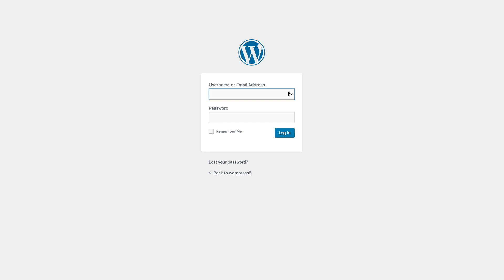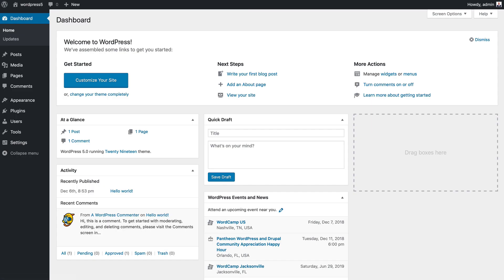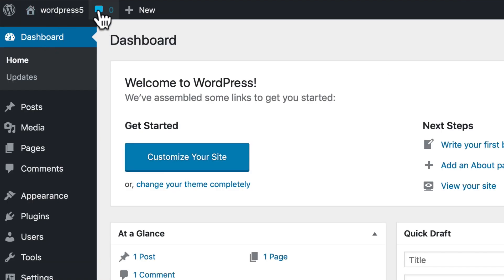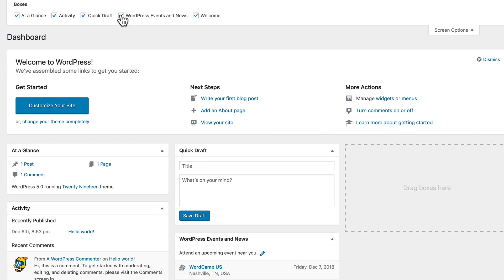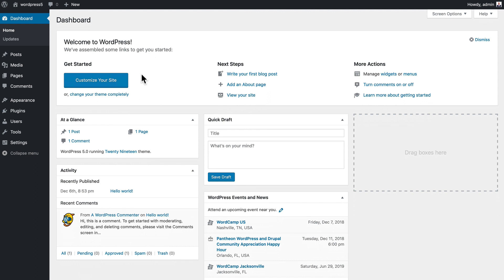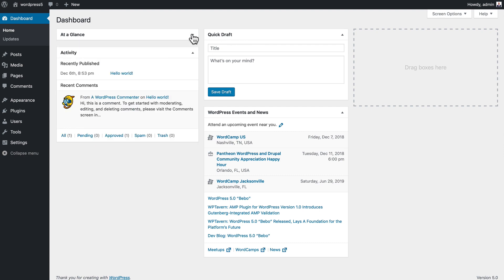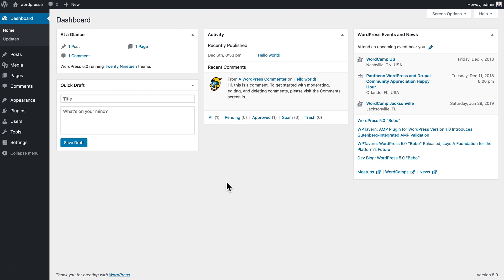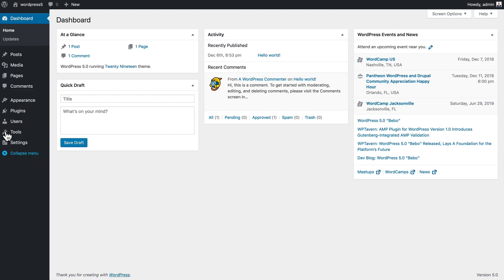WordPress and Gutenberg, #3: Getting Started with the WordPress Dashboard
Save 60% on your first invoice when you host your WordPress site with GlowHost.

To learn WordPress and Gutenberg, you need to have a WordPress site. If you've got a WordPress site already, go ahead and log in. If you don't have a WordPress site yet, check the previous video.

The video shows a WordPress dashboard on a brand-new installation. We take a quick peek and see what's going on across the top, with links to WordPress documentation at WordPress.org, plus a link to visit your site. Importantly, there's also a link to make new Posts, Media, Page and Users. If you're not interested in the Welcome message you can just remove it. If you're not  interested in WordPress events and news, you can just uncheck that box and they will disappear off your dashboard.

As you probably noticed, the welcome message gives you some tasks that you can do right off the start - you can customize your site,  write your first blog, view your site, or manage widgets etc etc

"At a Glance" gives me a quick peek at what's going on on my site. I have one post, one comment, one page, and I'm using the 2019 theme.